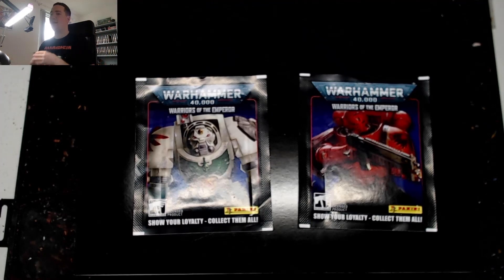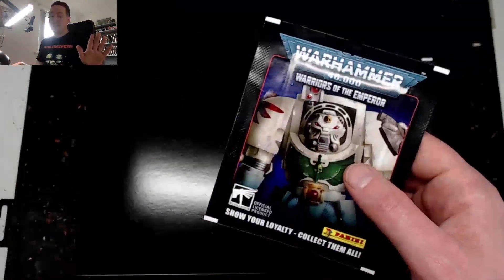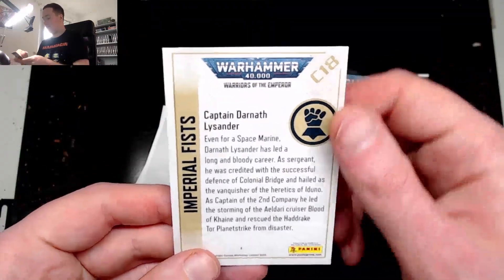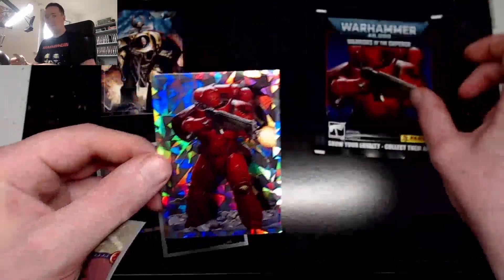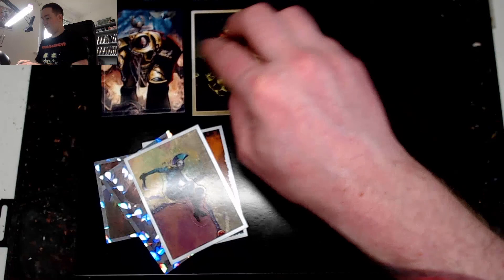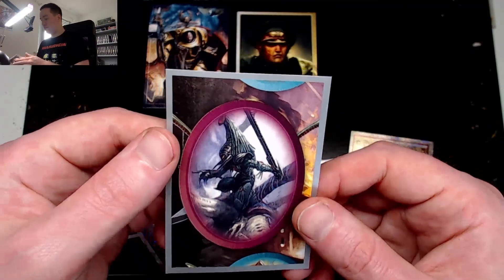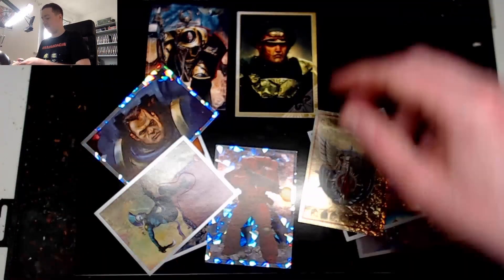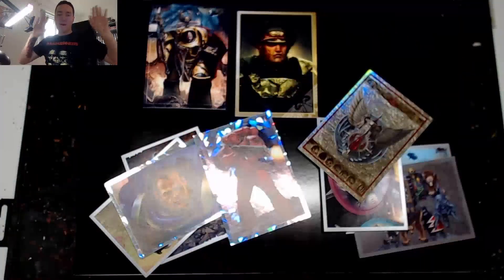Opening Warhammer 40k Panini Packs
28yrs old going on 8yrs old... Time to crack a pack XD